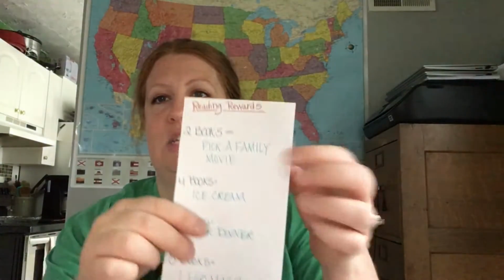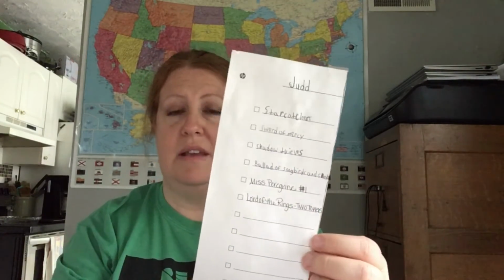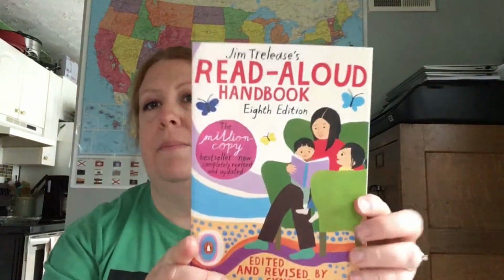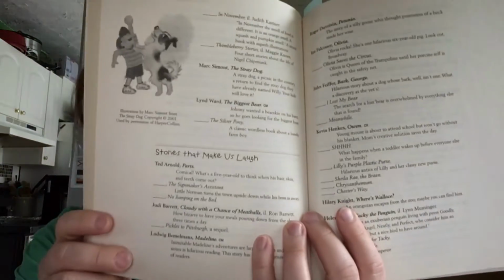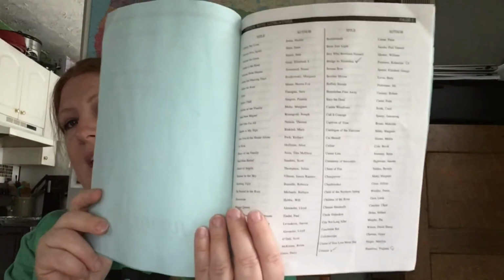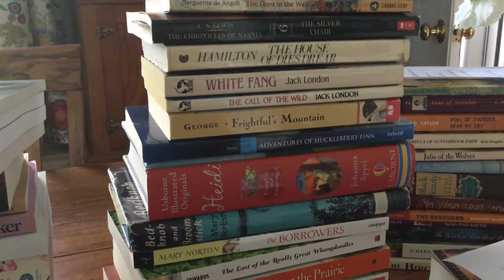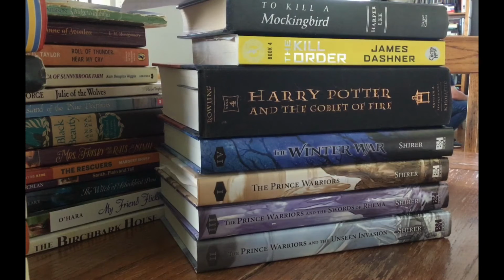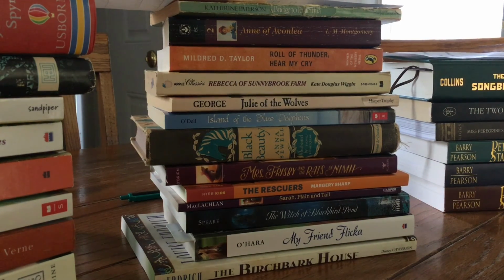Summer Reading 2021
Our family kicks off our 2021 Summer Reading challenge. See how we structure the challenge, resources for picking books, and announcing our book picks!